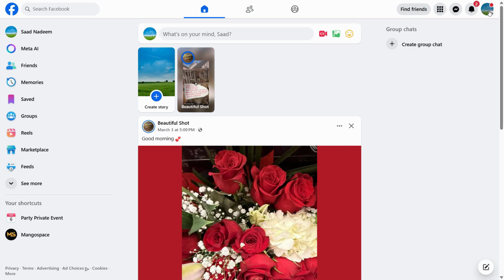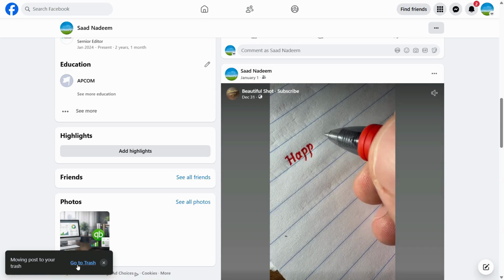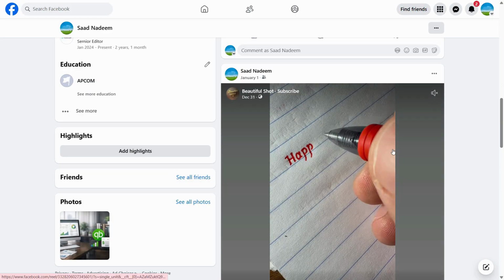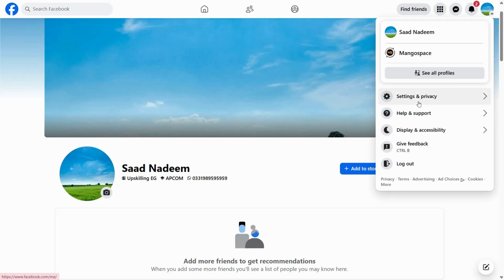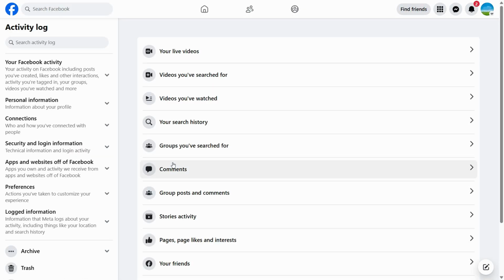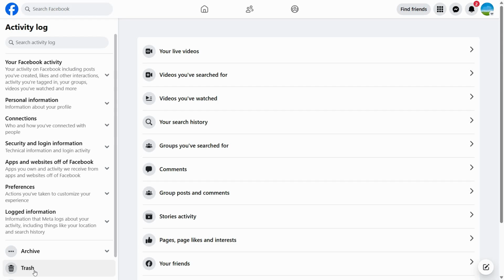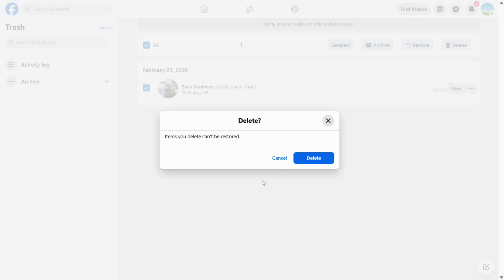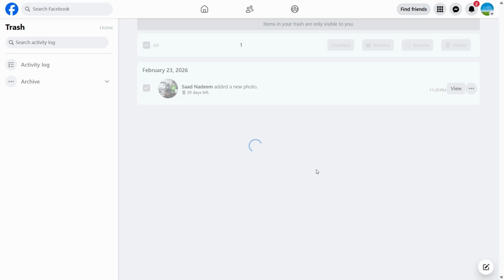How To Empty Your Trash on Facebook | Step-By-Step Guide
Learn how to empty your trash on Facebook step by step. In this tutorial, you'll discover how to permanently delete posts, photos, and other content from Facebook trash.

This helps keep your Facebook account clean and organized.

• Empty Facebook trash folder
• Permanently delete Facebook posts
• Facebook activity log trash settings
• Facebook post deletion tutorial
• Facebook account cleanup guide
• Facebook privacy management tips